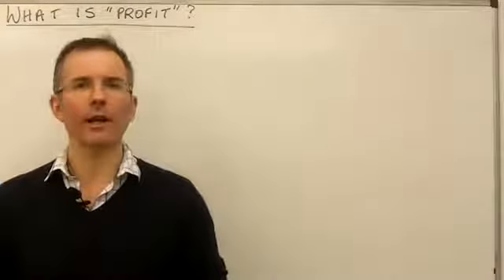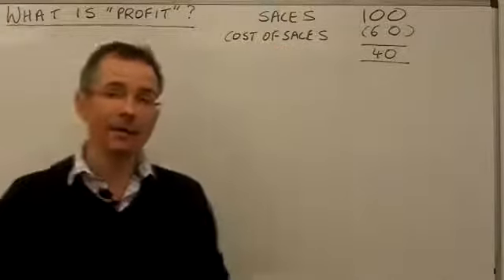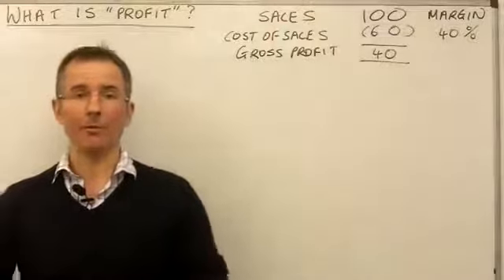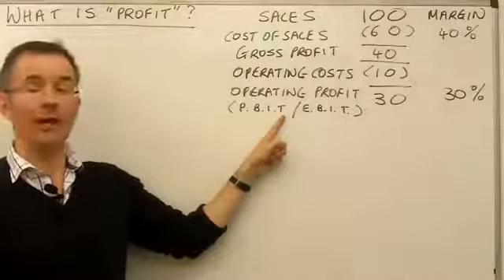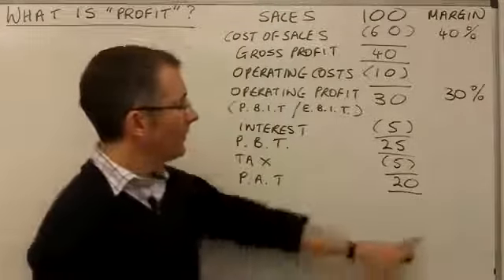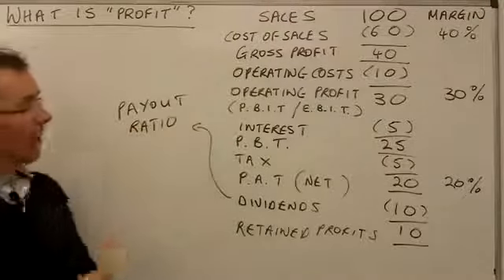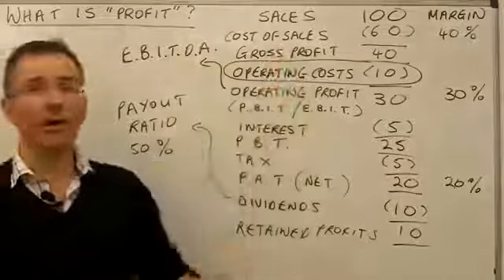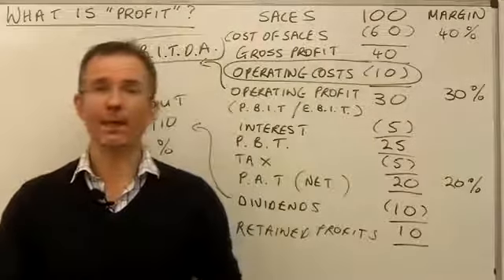What is profit ??